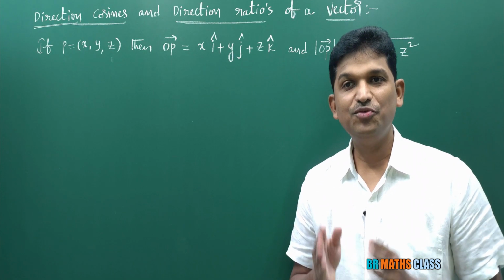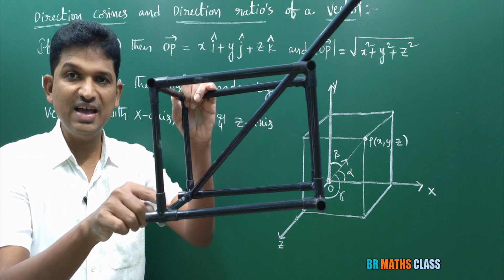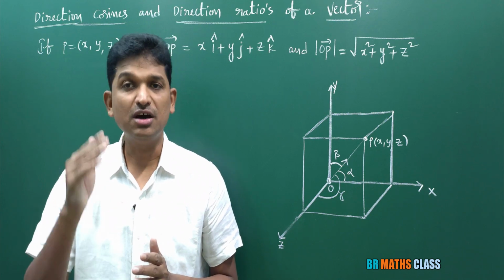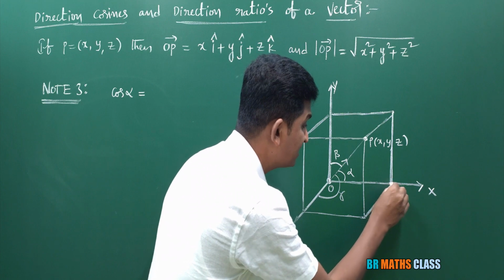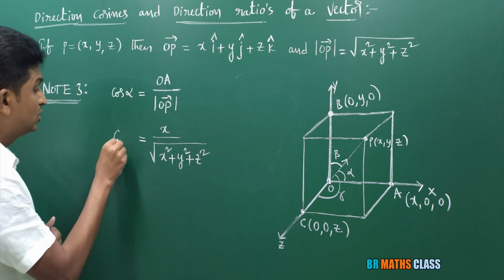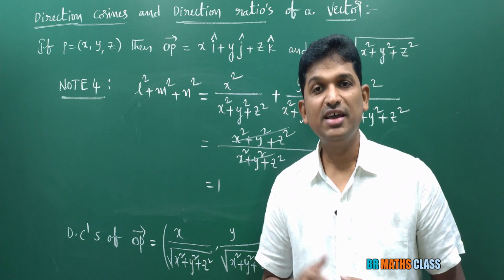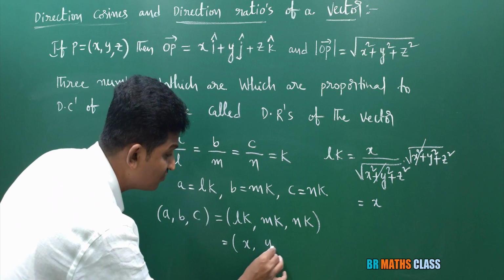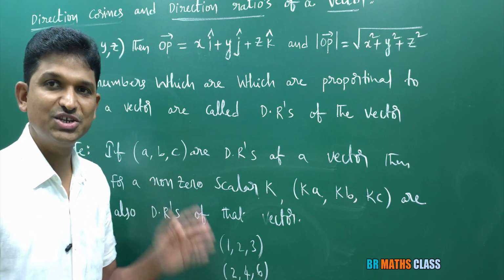DIRECTION COSINES OF A VECTOR || DIRECTION RATIOS OF A VECTOR || D.C'S AND D.R'S OF A VECTOR